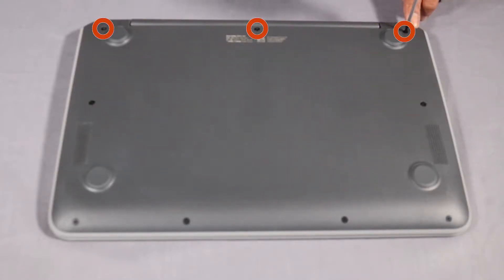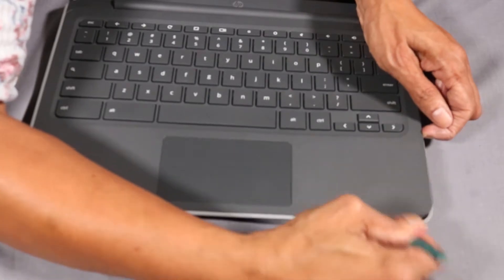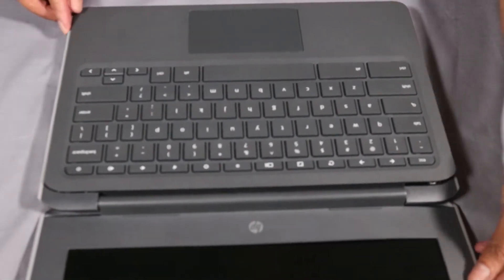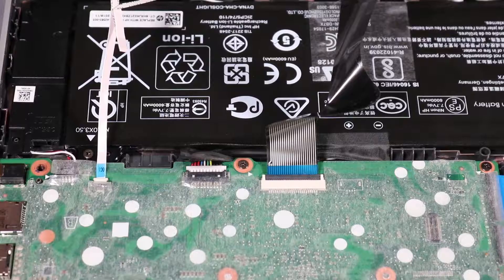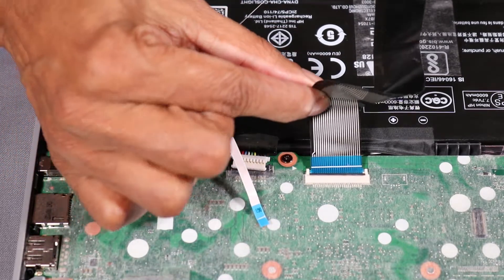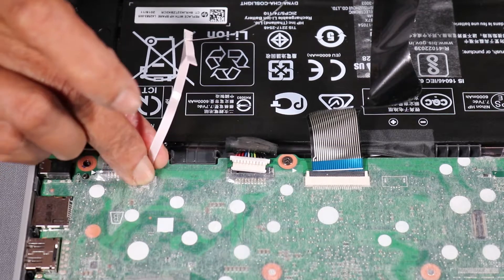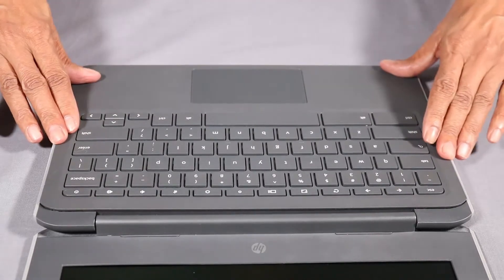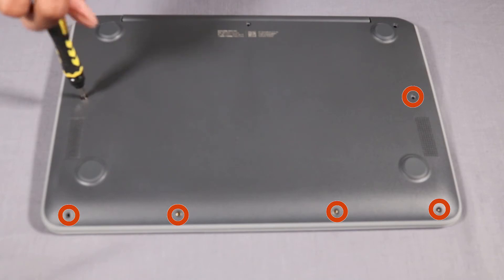Replace the Top Cover | HP Chromebook 11 G7 EE, 11 G6 EE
Learn how to replace the top cover for HP Chromebook 11 G7 EE, 11 G6 EE.